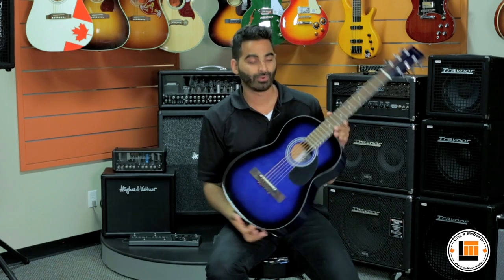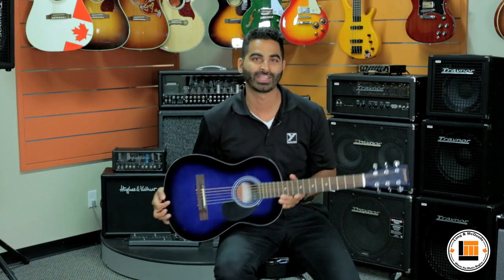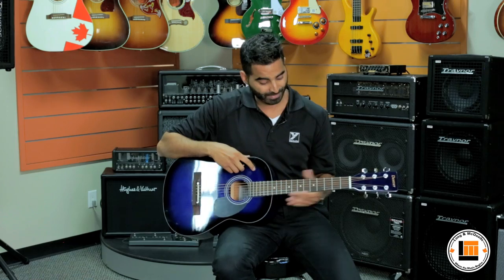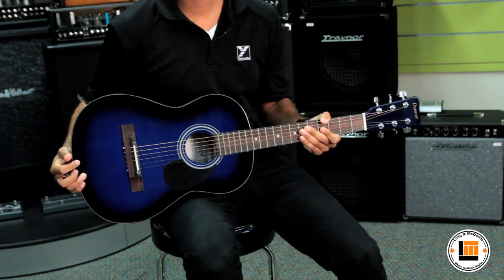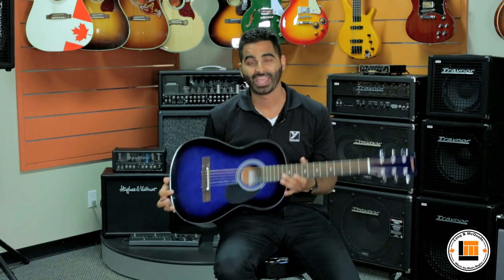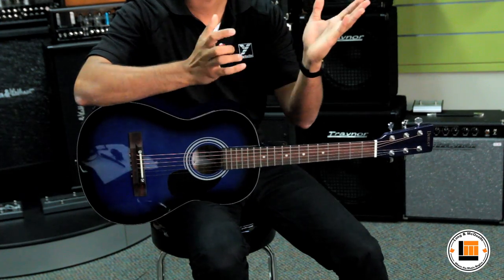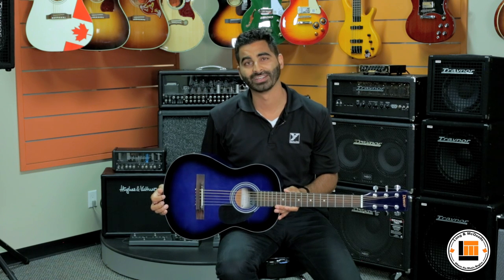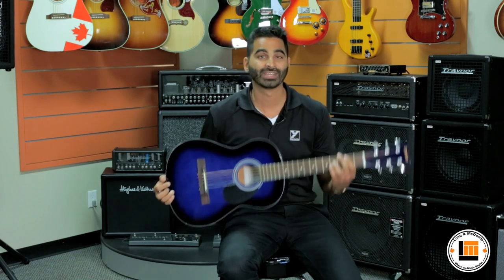Denver 3/4 Size Steel String Acoustic Guitar [Product Demo]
Steve Das from Yorkville Sound demonstrates the Denver 3/4 Size Steel String Acoustic Guitar.